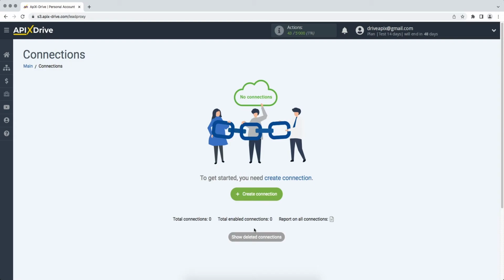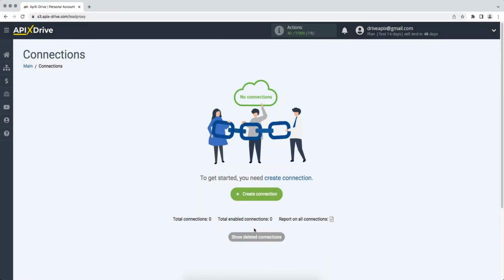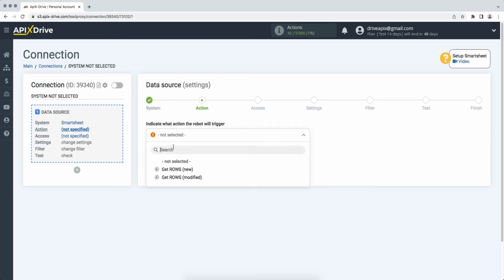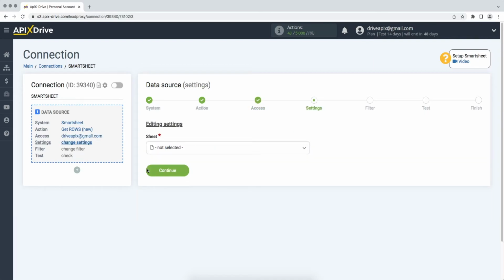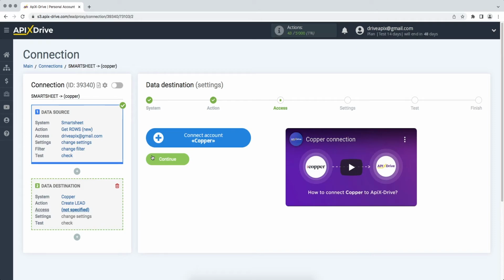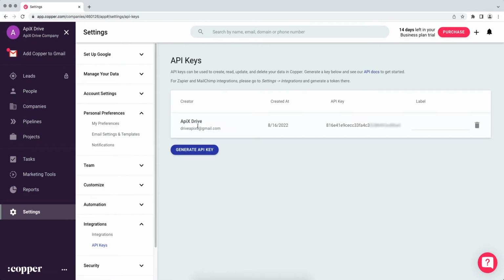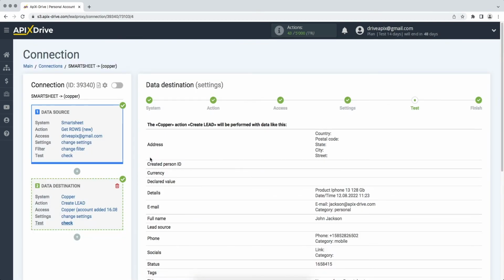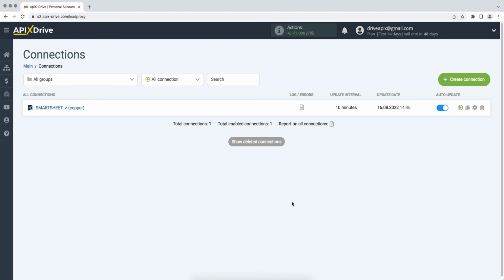Smartsheet and Copper Integration | How to Get new row from Smartsheet to Copper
How to Get new row from Smartsheet to Copper? Integrate Smartsheet and Copper whith ApiX-Drive

In this video tutorial, we will learn:
✓ How to connect Smartsheet and Copper
✓ How to Create Lead from Smartsheet to Copper

【Video Navigation】
0:00 - Introduction
0:32 - Setting up Smartsheet as a Data Source
1:55 - Setting up Copper as a Data Receiver
4:56 - Setting up auto-update

➤  Steps to connect Smartsheet and Copper
1. Link your Smartsheet and Copper account with ApiX-Drive
2. Select Smartsheet as your data source App and 'Get new row' as your action
3. Select Copper as your data receiver App and 'Create Lead' as your action
4. Map Smartsheet fields to relevant fields in Copper
5. Turn your integration on auto update.